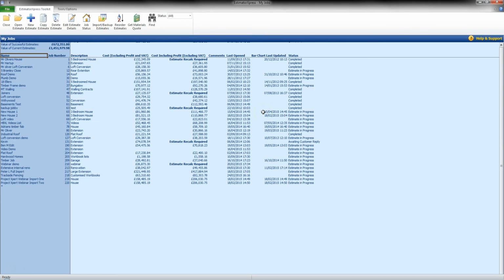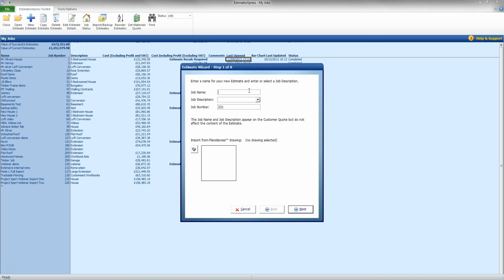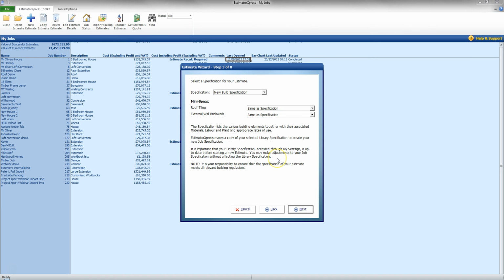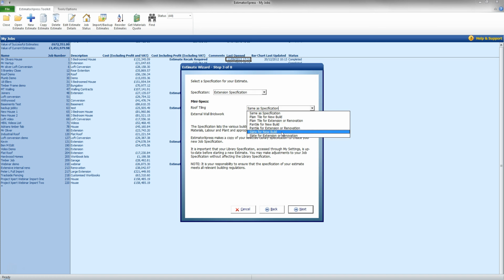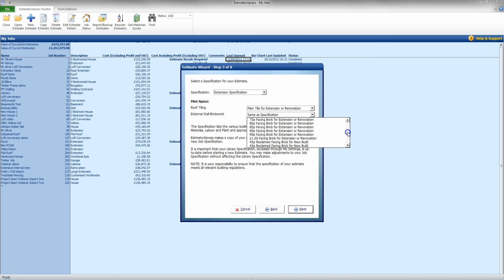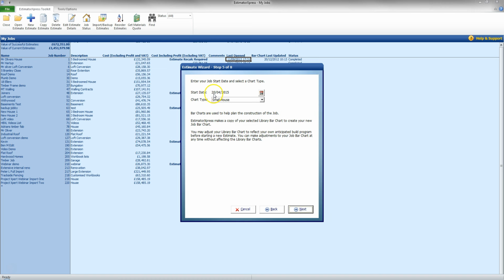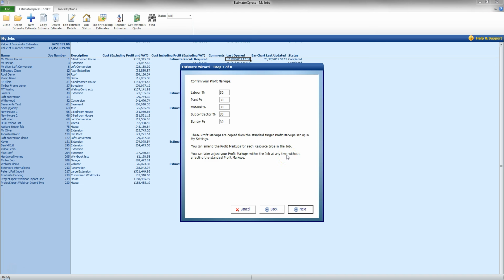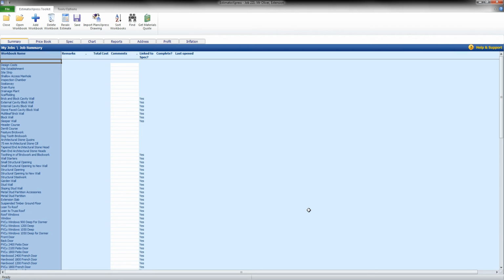EstimatorXpress: Getting Started - Estimate Creation